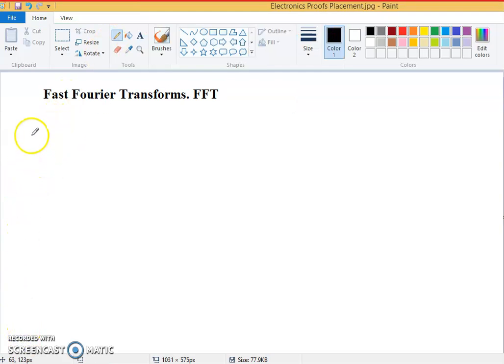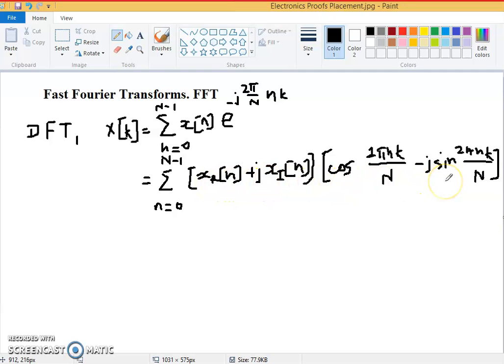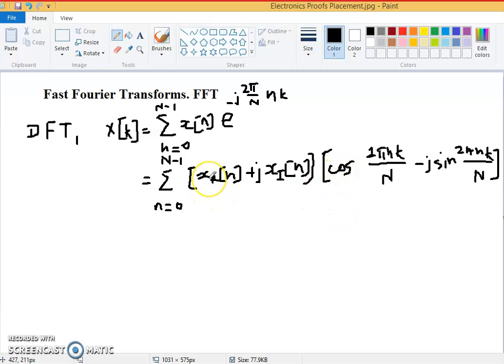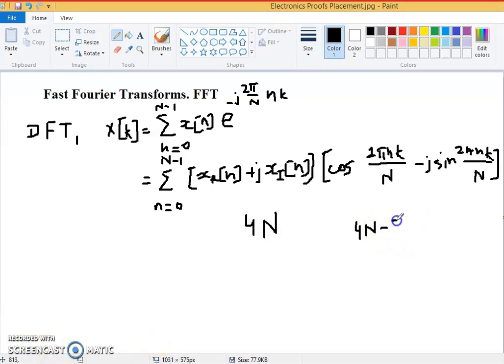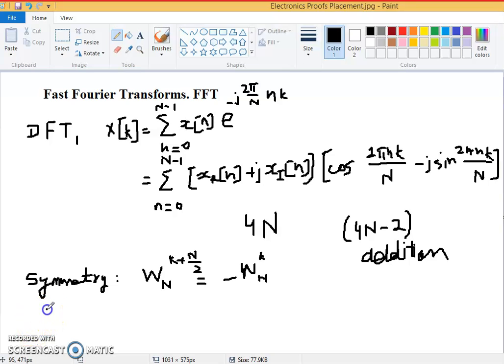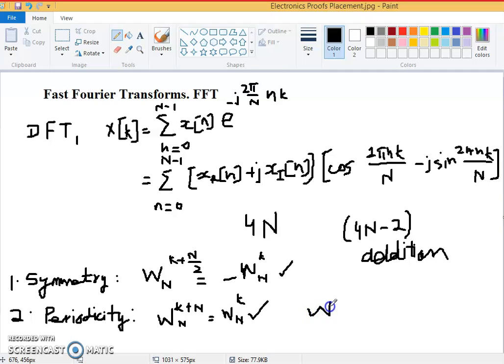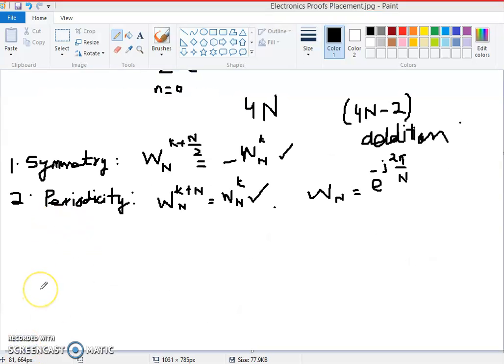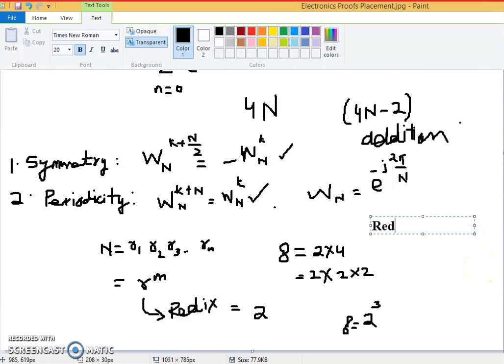FFT discussion 1